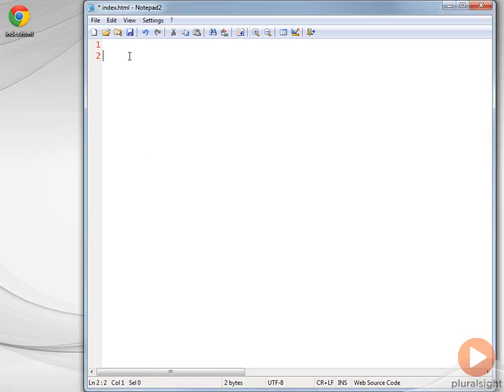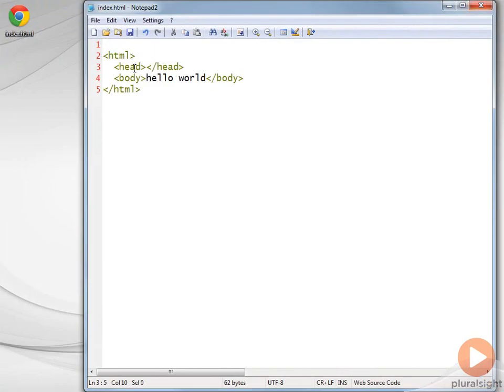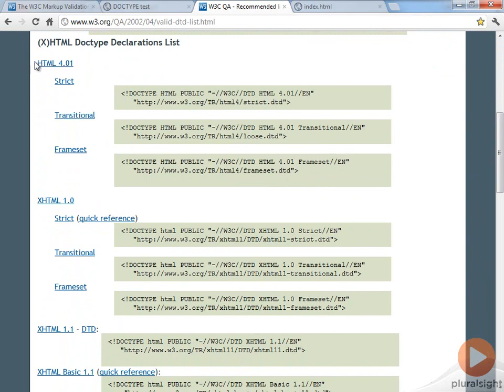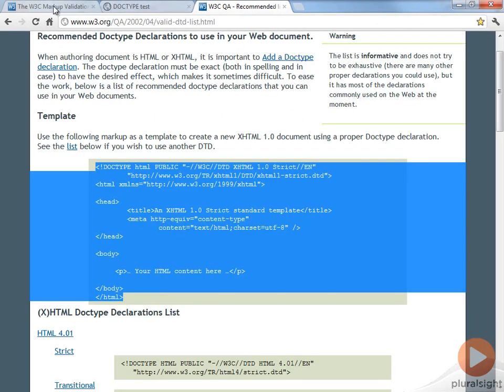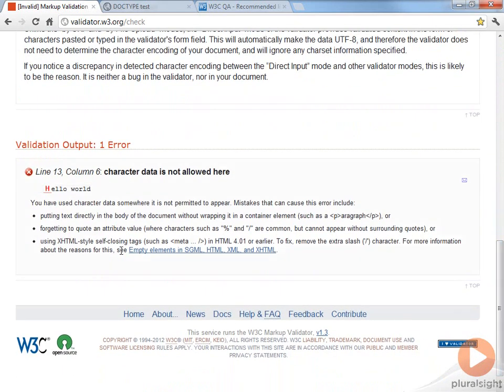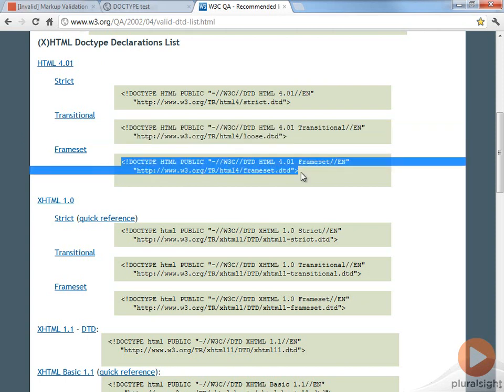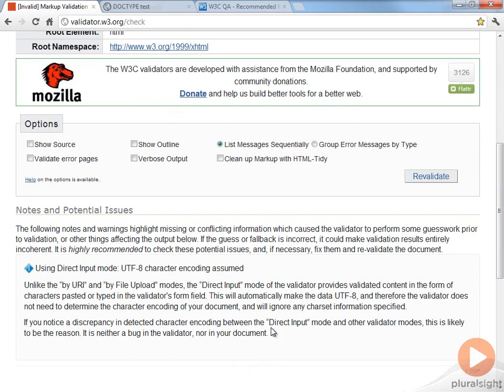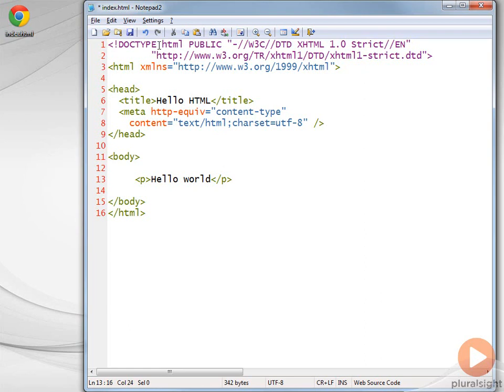HTML Fundamentals 3